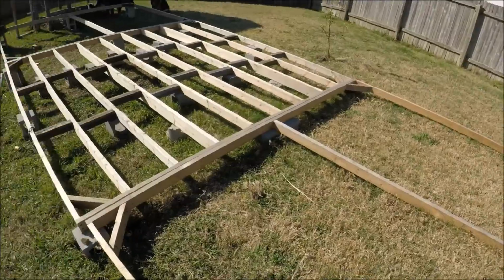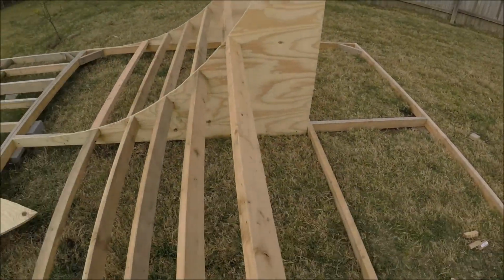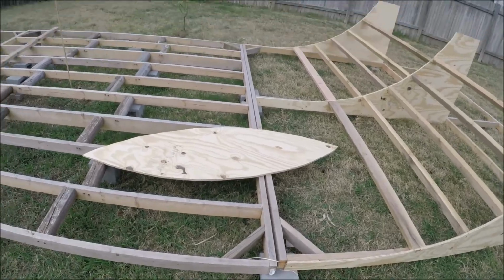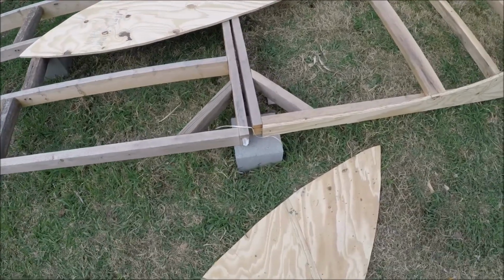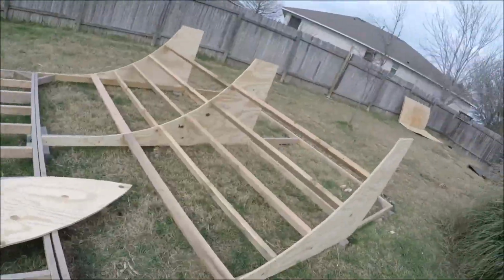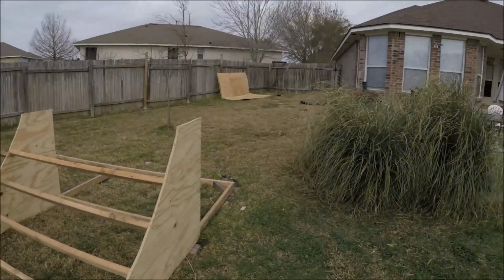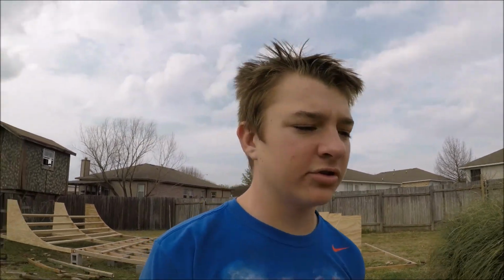ITS ALMOST DONE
building the half pipe in a time laps